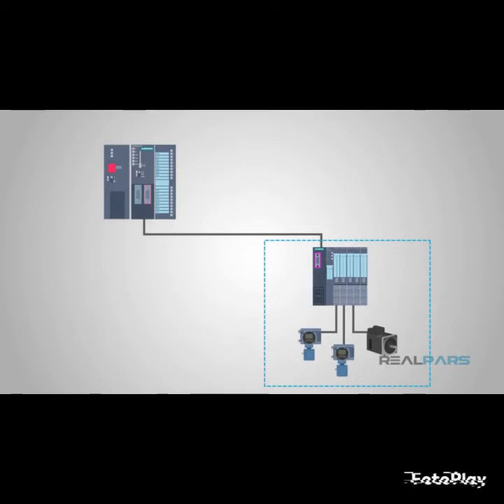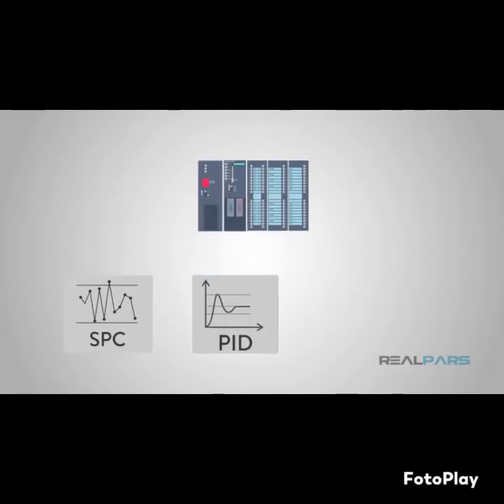Programmable Logic Controller (PLC)_Rico_1994